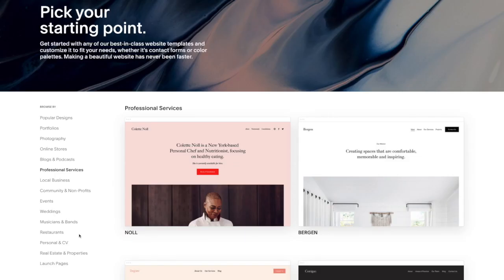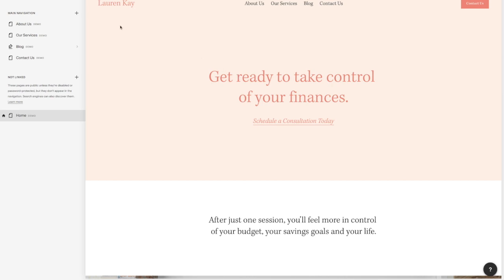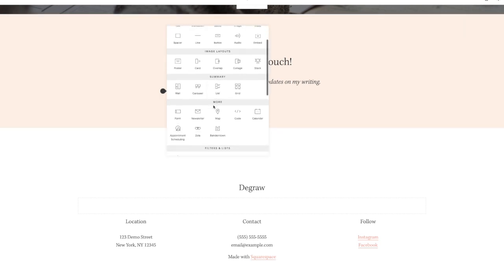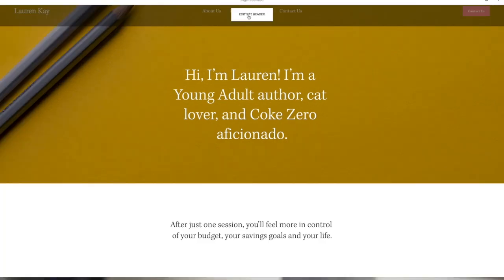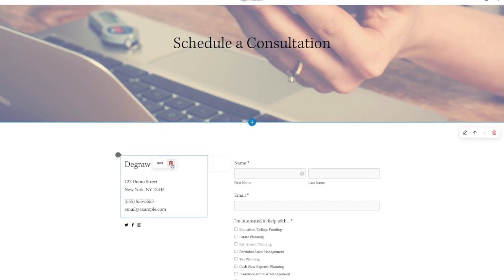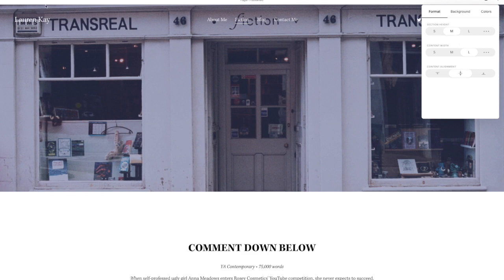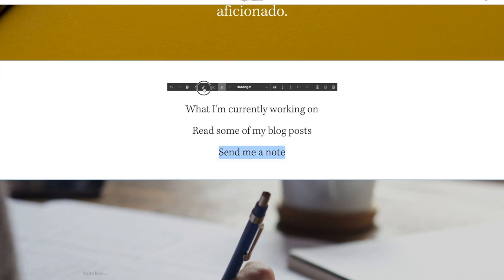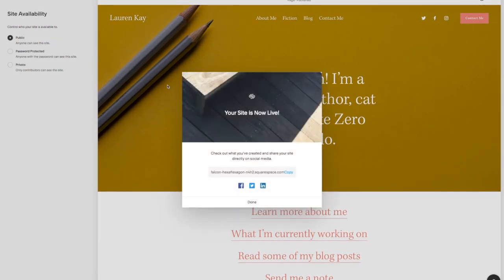How to Create Your Author Website with Squarespace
** May 2023 Update: You can now DOWNLOAD this Squarespace template for free . You can create this exact website in 2 minutes, with almost no setup needed!

Many writers have asked me how I created my website, so I created this tutorial to show you just how easy it is to create the same kind of website that bestselling authors use…in 13 minutes.

Wanna skip the chitchat? The tutorial starts at 3:14.

Before working through this tutorial, I’d suggest:
Writing a 1-paragraph, third-person bio
Taking a nice, smiling (or not, whatever’s on brand) photo—you don’t need a professional headshot.

I can’t wait to see your beautiful sites; please link them down below, and let me know if you have any questions!

HOW TO LAND AN AGENT

Want to find out how I landed 8 agent offers and a 6-figure 2-book deal? Sign up to be the first to find out when my course "How to Land an Agent and Grow Your Author Platform" launches!

FREE RESOURCES

From first to final draft: My query letter that landed me EIGHT agent offers:

 MORE WRITING TIPS!